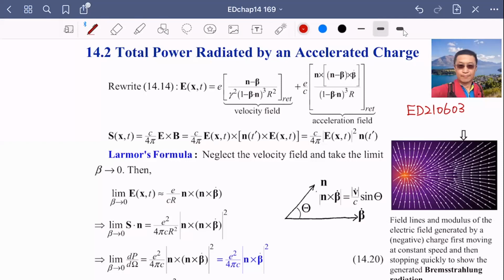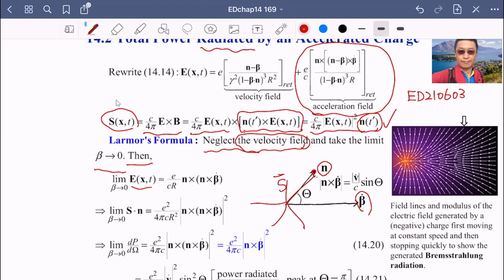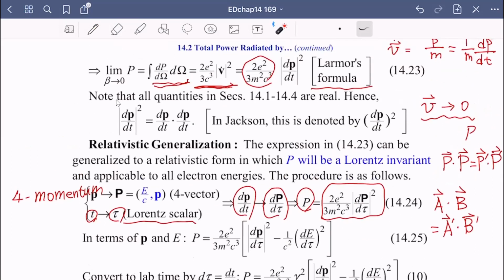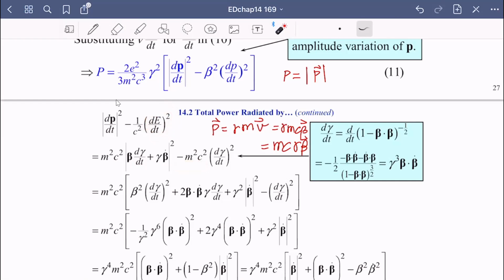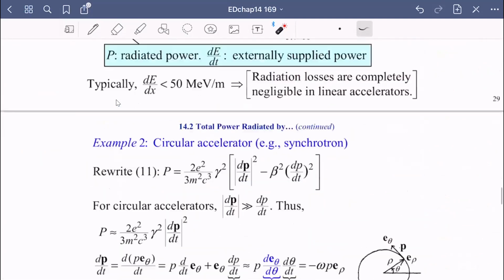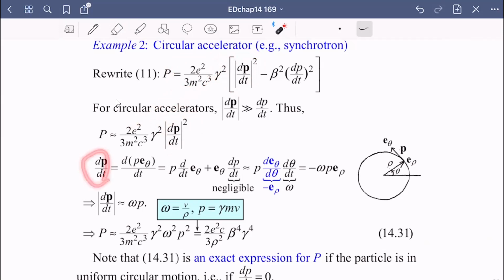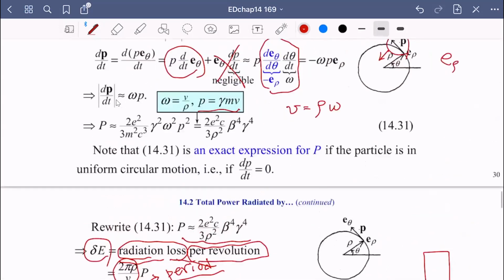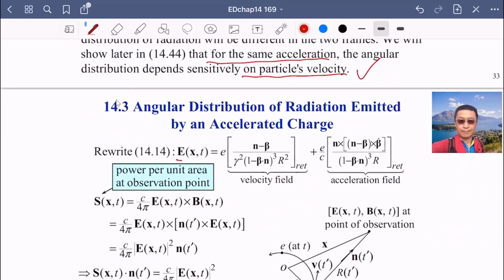ED220531 Chap. 14 pp. 25-33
Sec. 14.2 Total power radiated by an accelerated charge